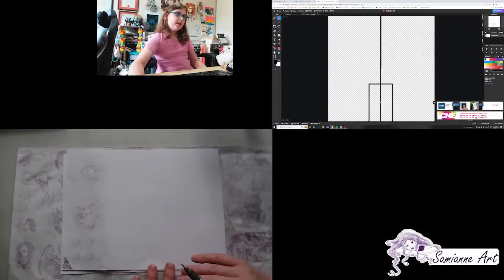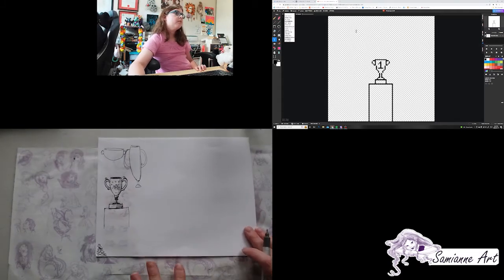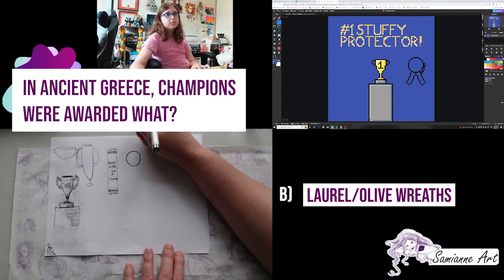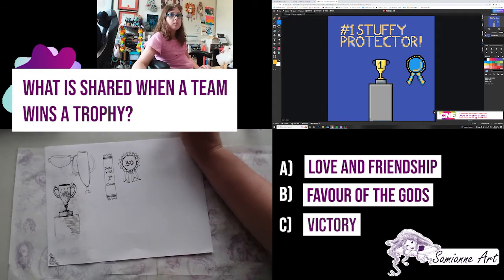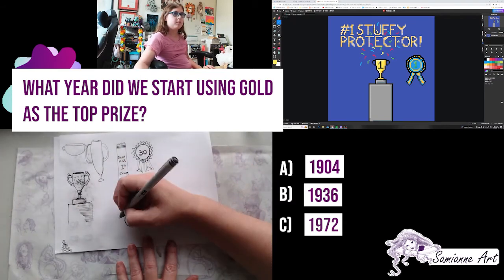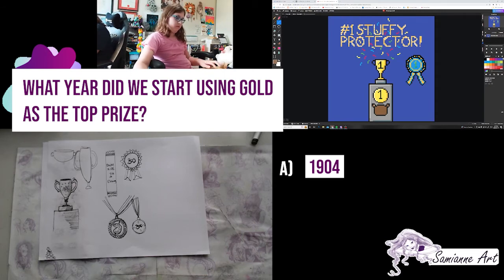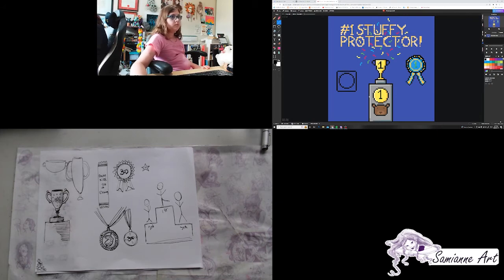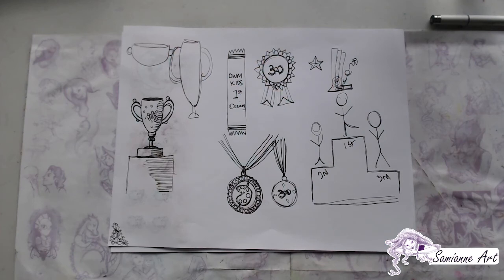Draw with Me: Kids' Edition EP. 113 TROPHIES and AWARDS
Miss Rainbows had a special award to give her grandpa for looking after her stuffies while she was on vacation, so we thought we'd show EVERYONE how to make their own trophy cups, ribbons, medals and more. Award yourself or your friends with this easy draw along and ideas.

What you’ll need:

- 1 piece of paper
-crayons, markers, pens,  or whatever you have available at home to draw with
-juice/water/snack optional